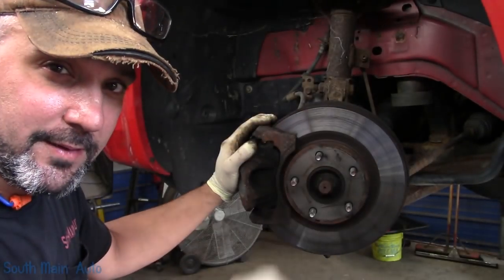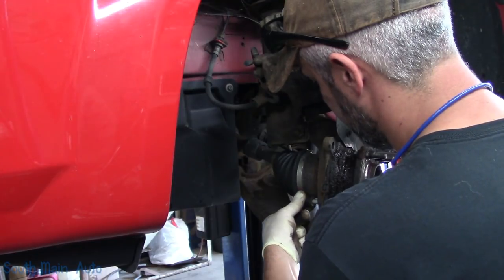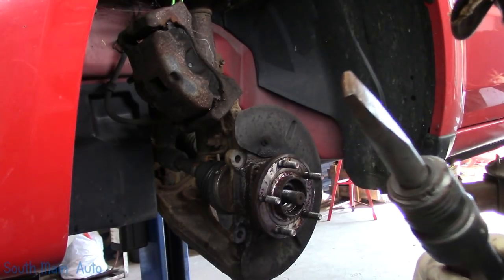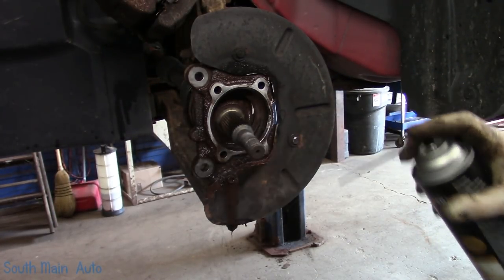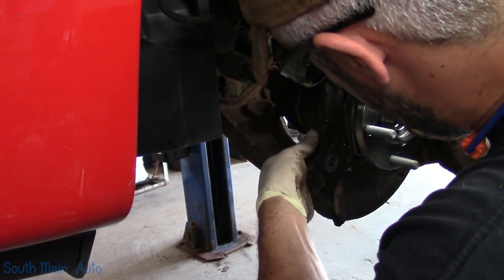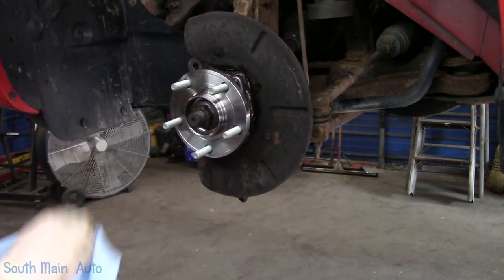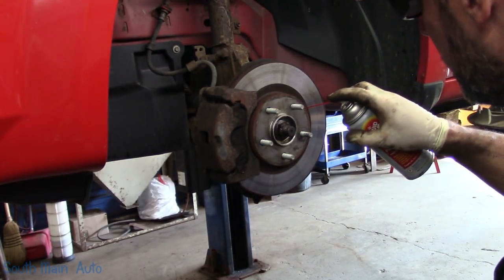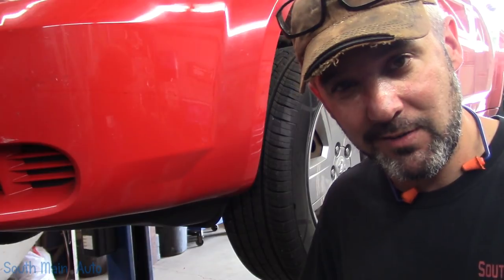Dodge Avenger: Front Wheel Bearing - Raw & Uncut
In this video I take you along as I bang out a front wheel bearing on a 2009 Dodge Avenger non-ABS. Pretty simple with the help of Big Nasty! -Enjoy!

The South Main Auto Amazon Store:

Just ship it here:

47 S. Main St